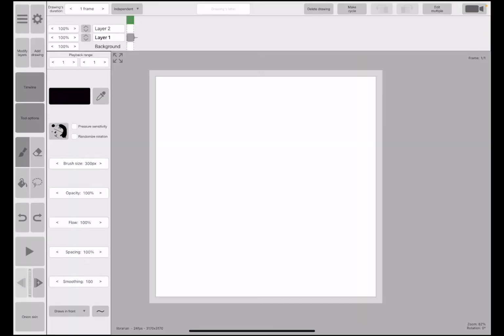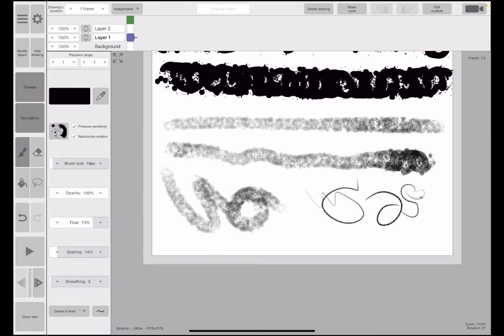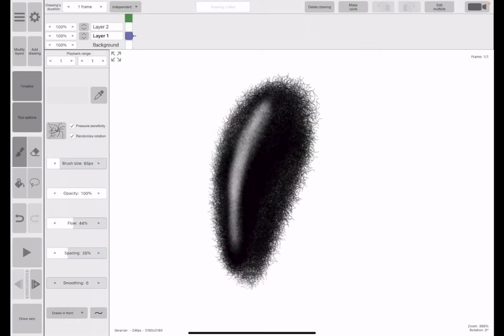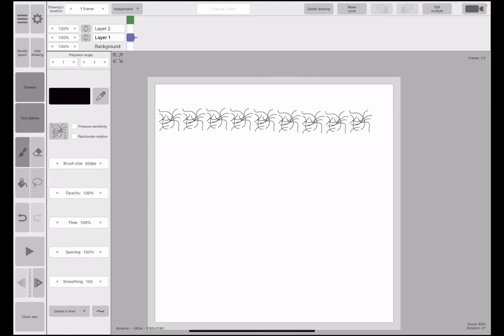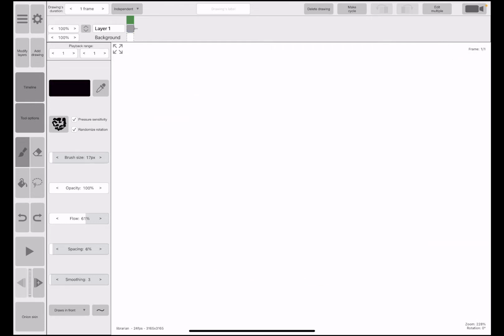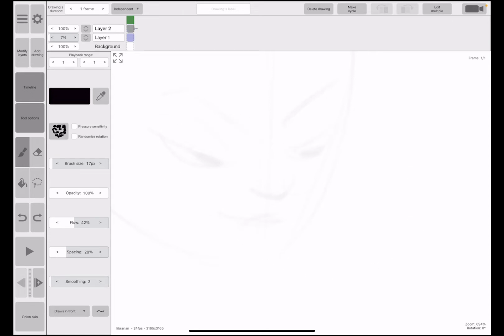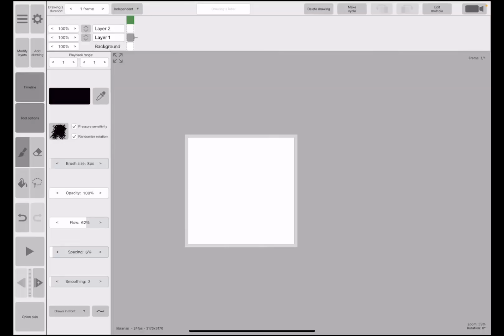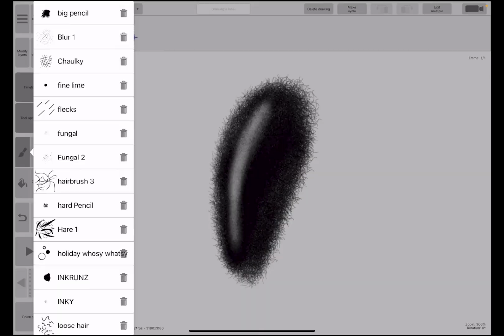RoughAnimator Brush explanation and tutorial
Let's explore brushes, how they work, and how to make them!